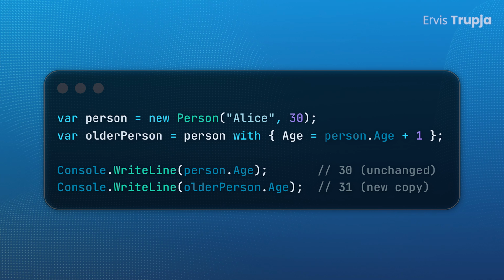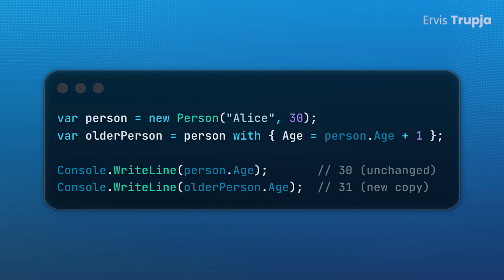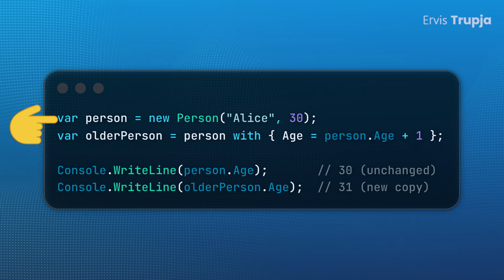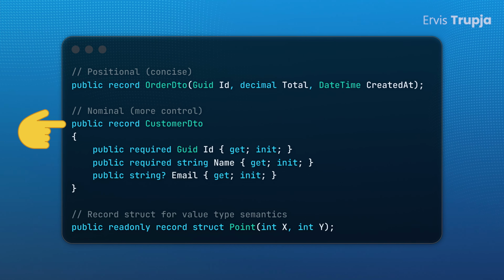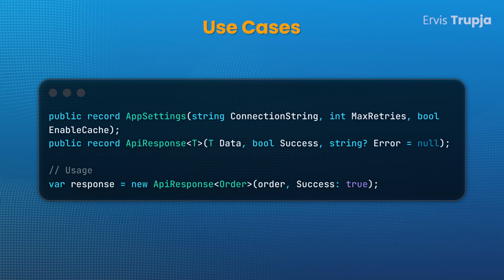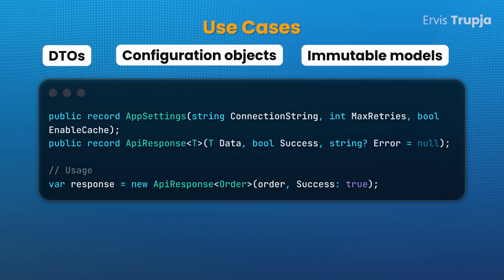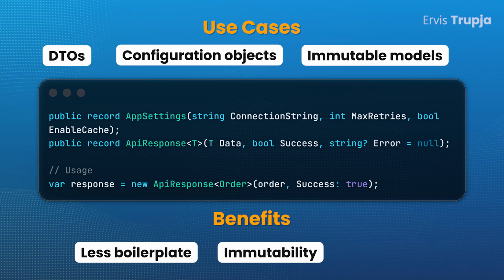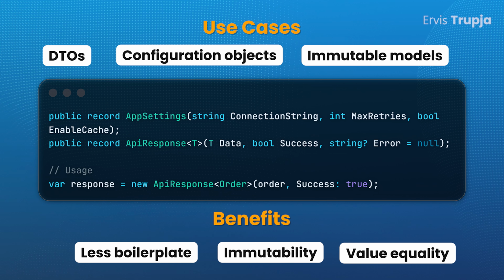89. C# Records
🎓 Stop writing endless boilerplate code for your data models! We introduce C# Records: the ultimate tool for creating immutable, data-focused types. Learn how positional syntax automatically generates properties, why "value-based equality" is a game-changer, and how to safely copy and modify records using the with expression.